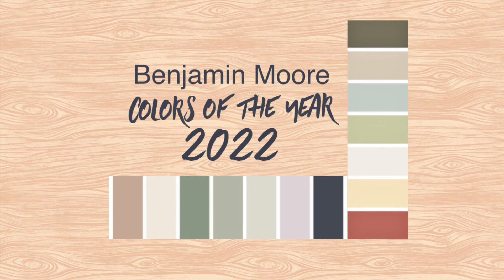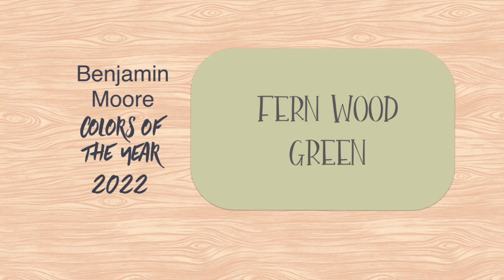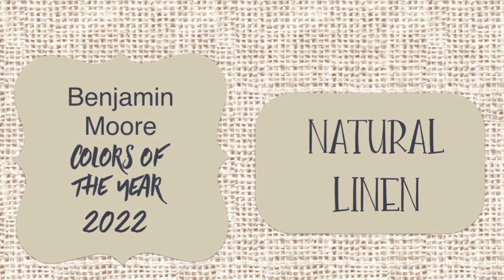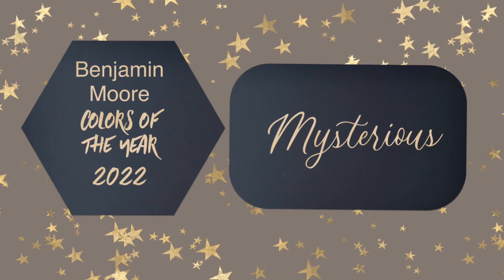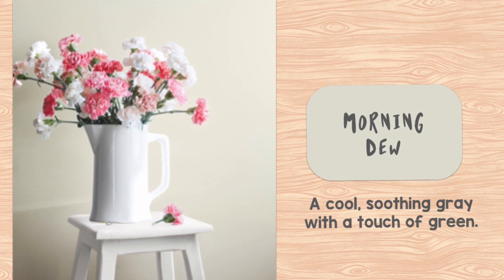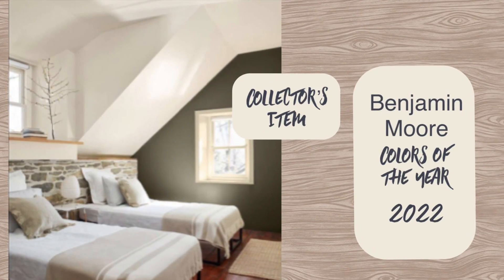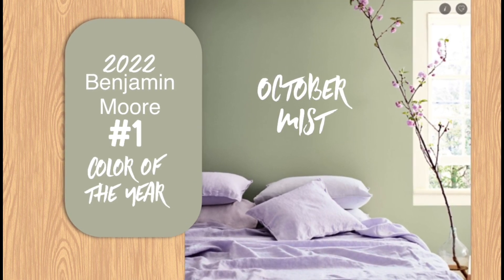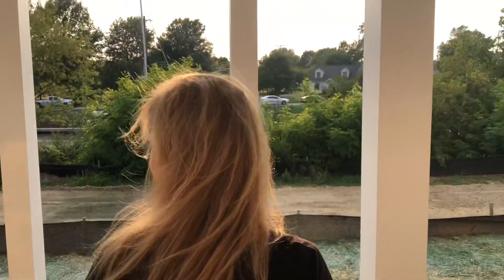Benjamin Moore Color of the Year 2022 and Color Trends 2022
We explore the Benjamin Moore Color Trends for 2022 and the beautiful COLOR OF THE YEAR!  If you are trying to select a paint color for your next project, I hope this helps!  What’s your opinion on the 2022 Color of the YEAR?  I’d love to hear your comments!

Having trouble choosing colors?  Take a look at “How to choose paint colors.  Interior Designer Secrets revealed!” Video…here is the link!

This is a channel devoted to the love of all things that make sure your HAPPIEST PLACE IS HOME!